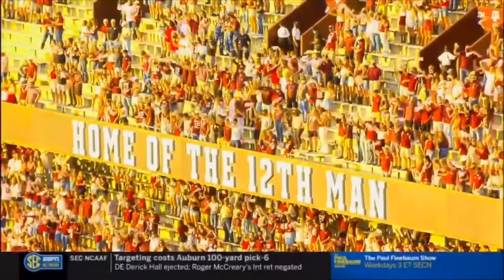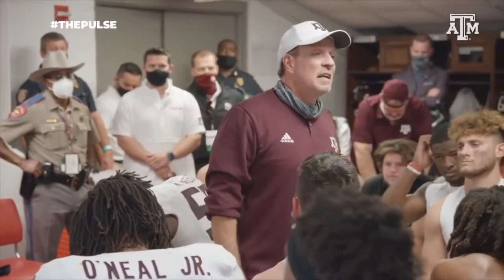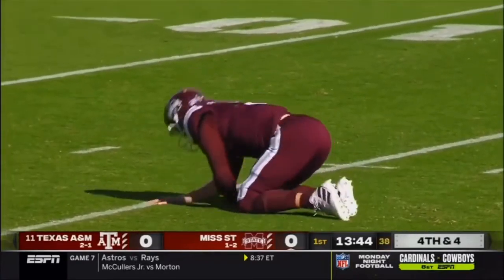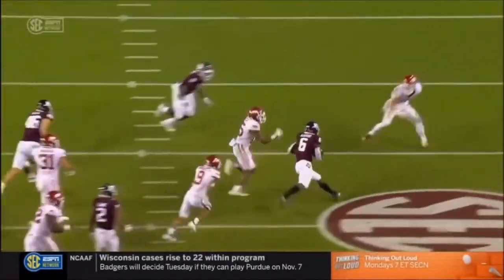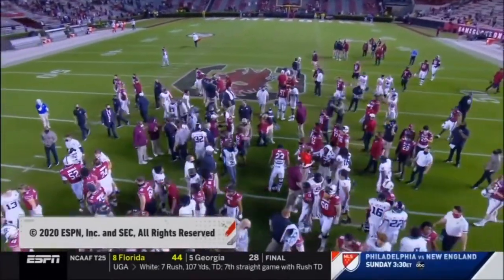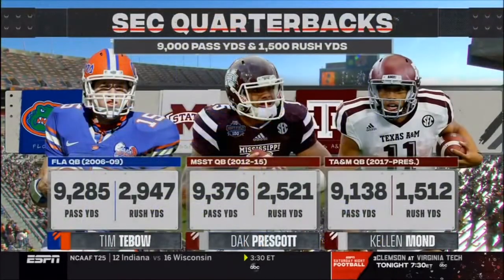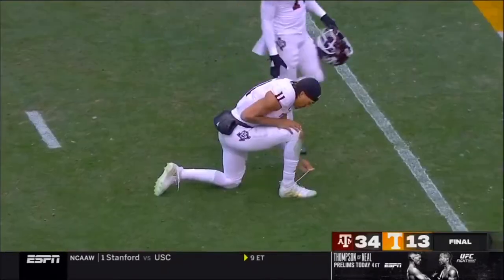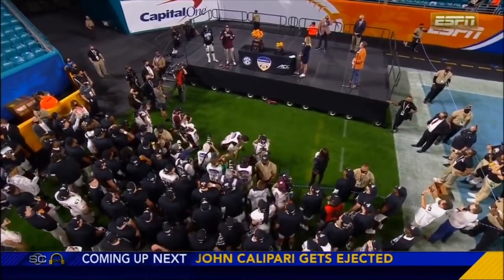2020 Texas Aggies | The Season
2020 Texas Aggies | The Season